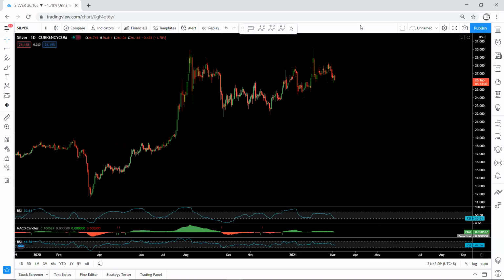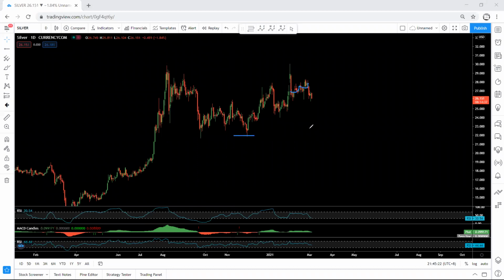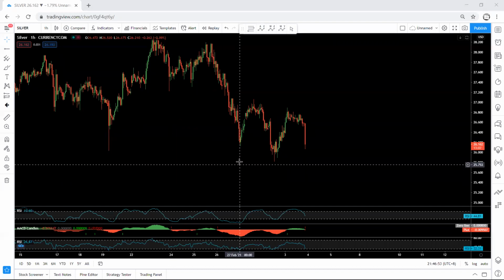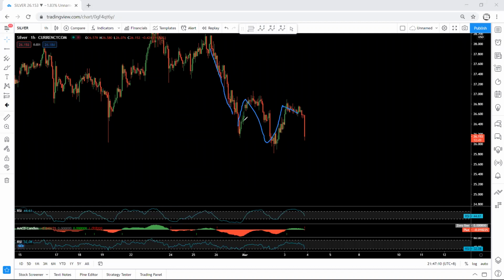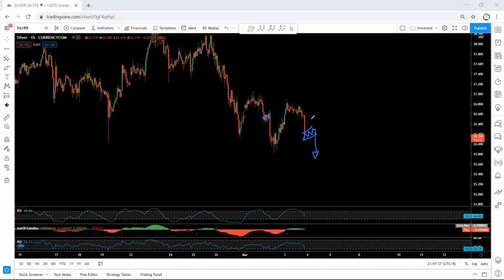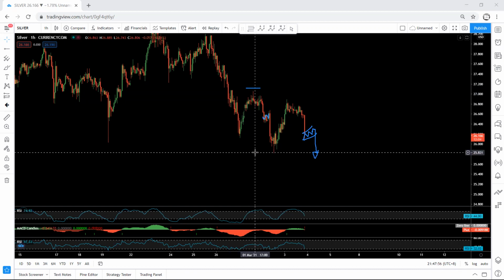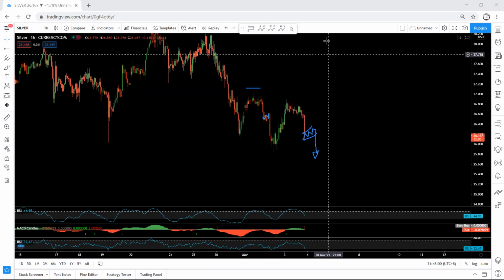Silver Daily Technical Analysis for March 3, 2021 - XAGUSD